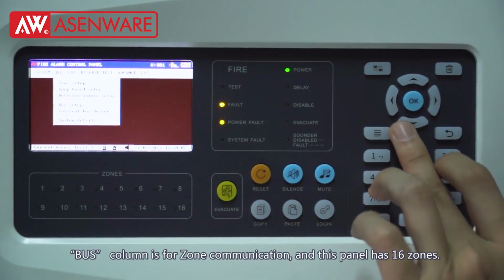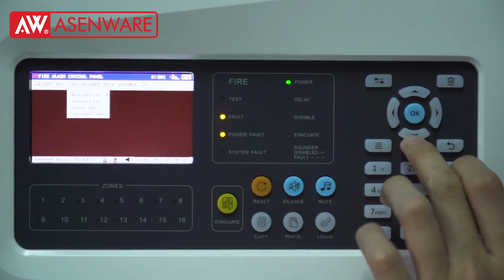How to Wire and Operate Addressable Fire Alarm System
This Video is about Asenware Fire Alarm System Technician  Showing How to Wire and Operate AW-FP312 Addressable Fire Alarm System.